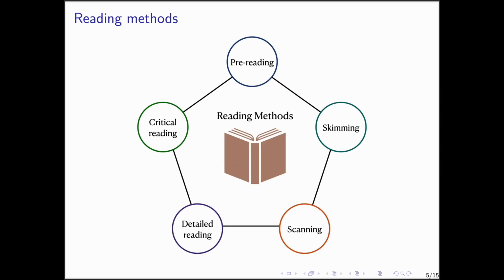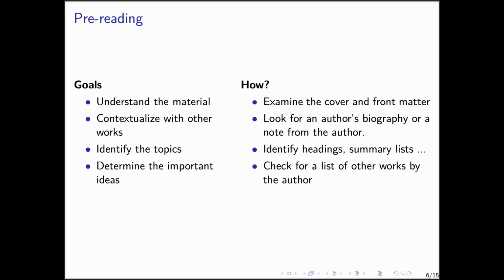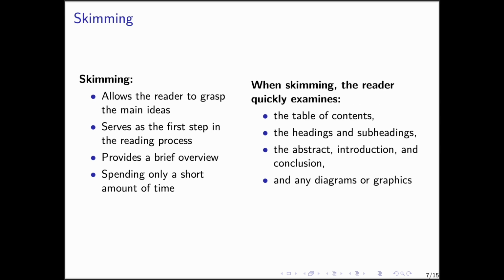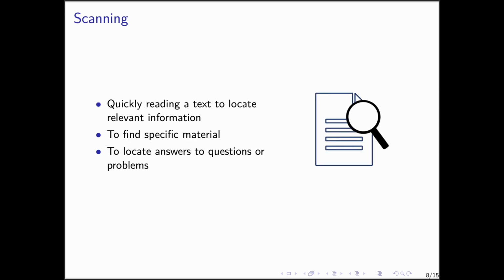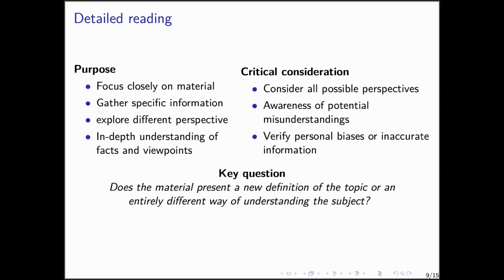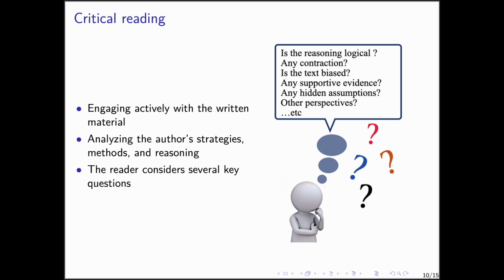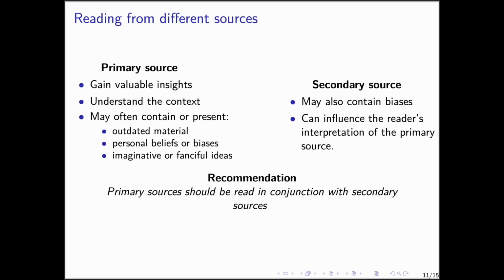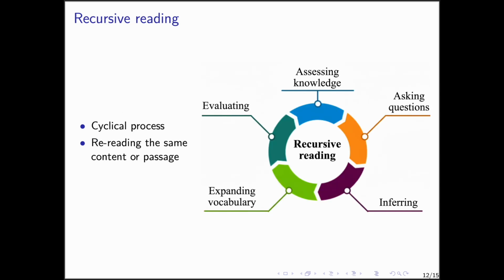Reading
reading methods, skimming, scanning, recursive reading, critical reading